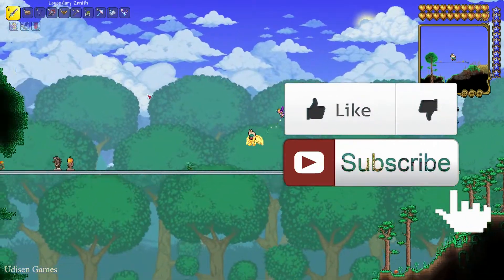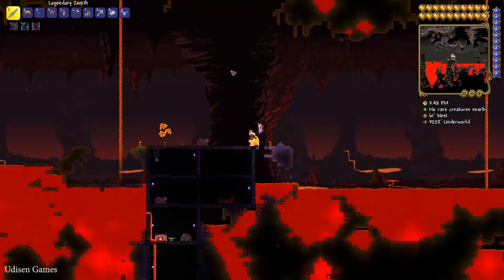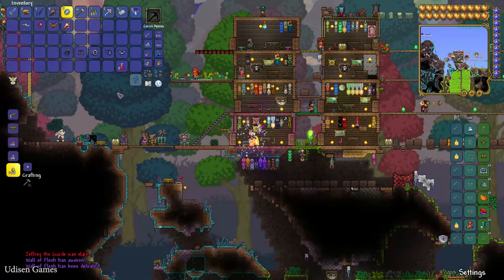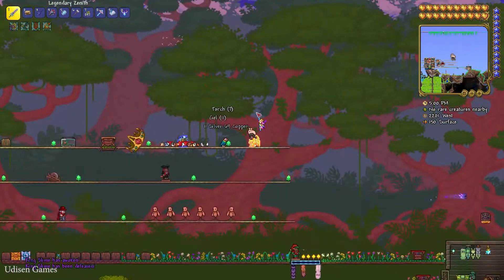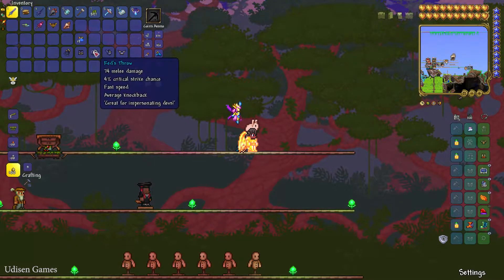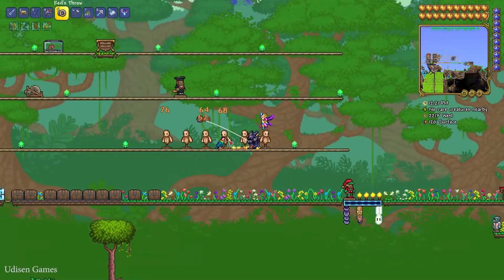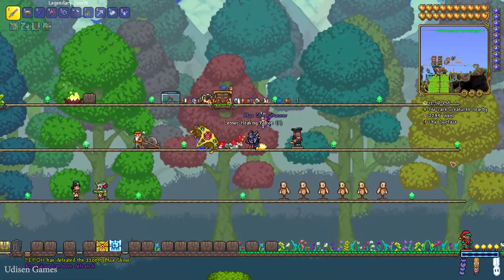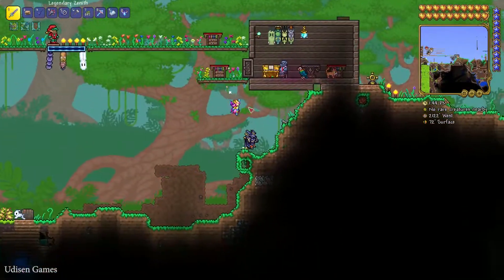Terraria how to get Red's Throw (EASY) | Terraria 1.4.4.9 Red's Throw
Udisen Games show how to get, find and use Red's Throw in Terraria without cheats and mods! Only vanilla. ► Sub for more